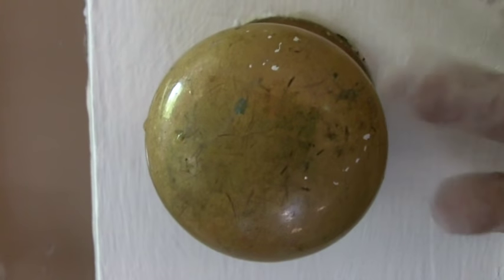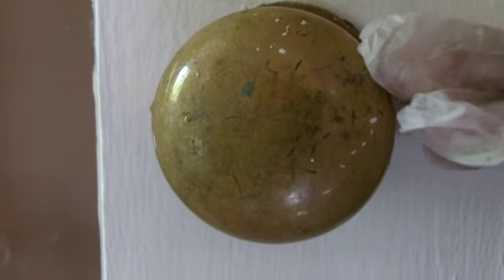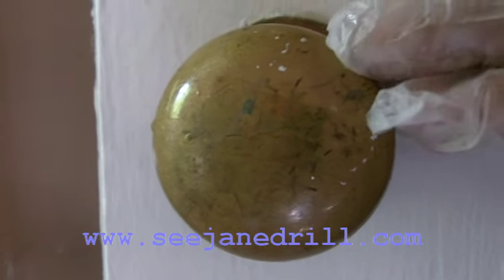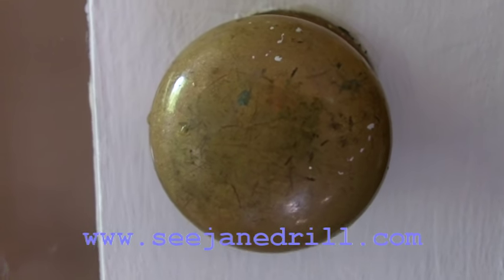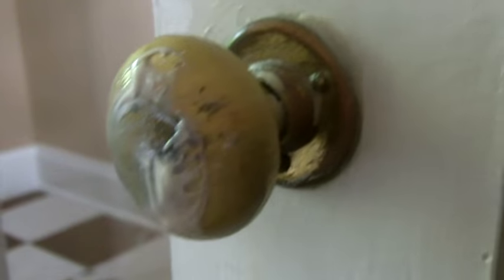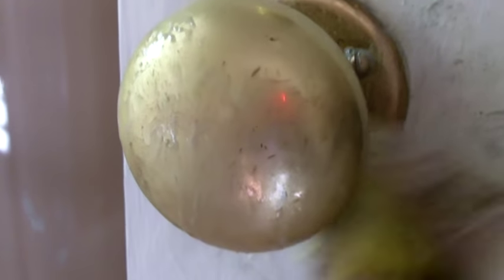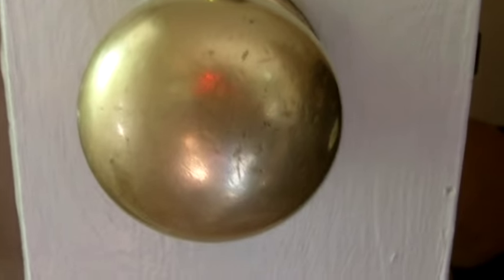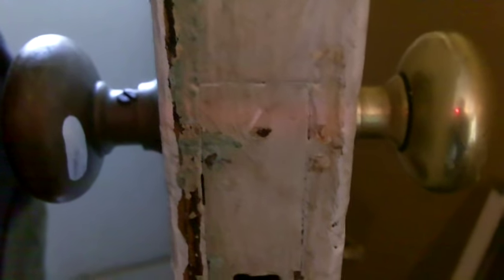Best Way to Clean and Shine Brass Hardware to a Brilliant Finish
Leah from See Jane Drill demonstrates the best way to clean and shine up old brass hardware so it looks almost as good as new!